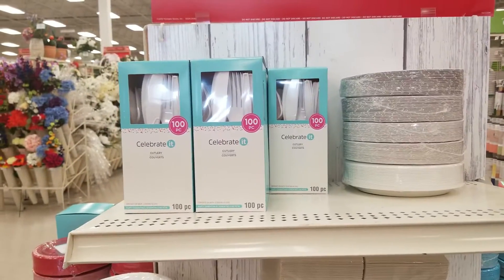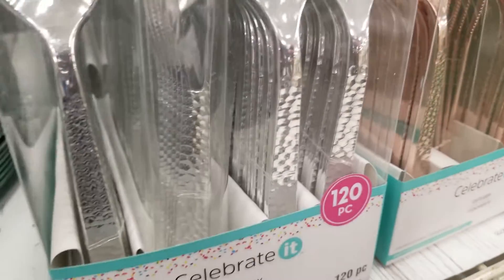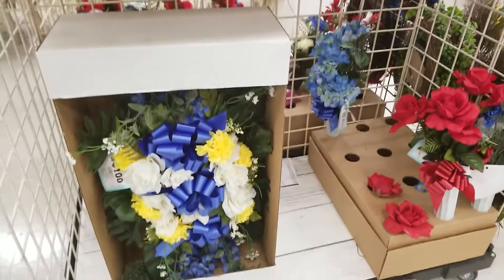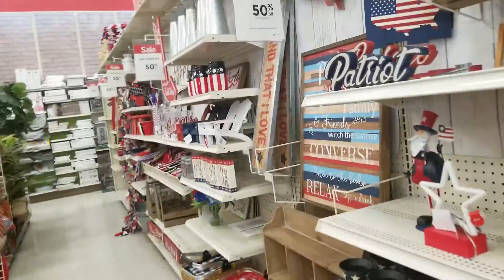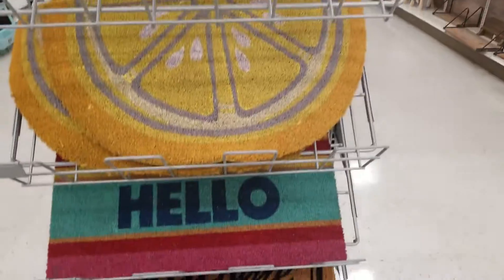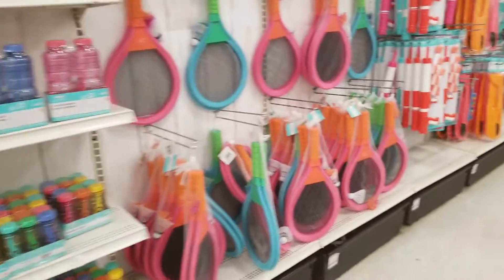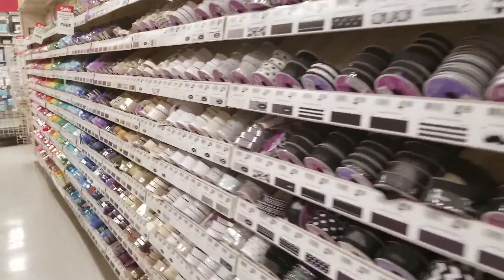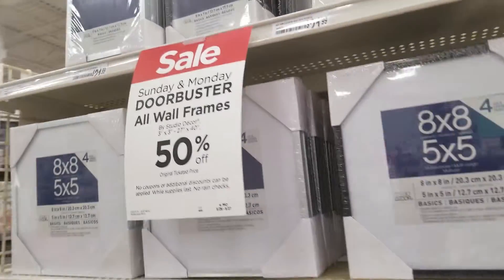Michael's: Shop with me